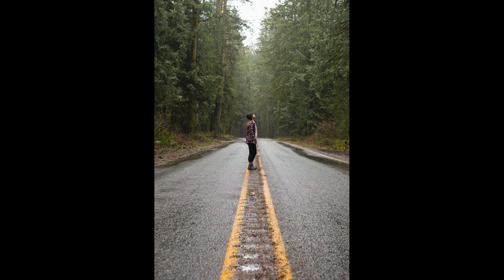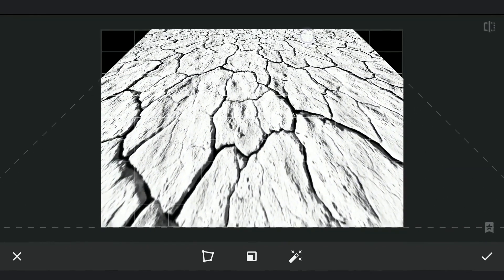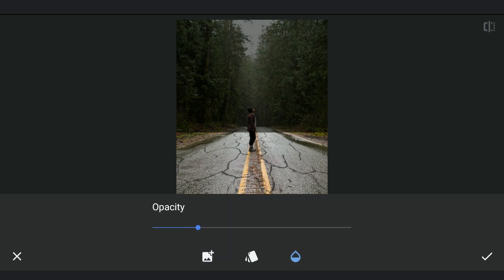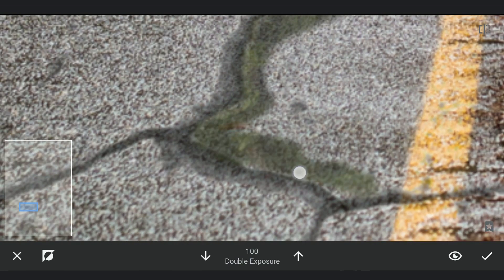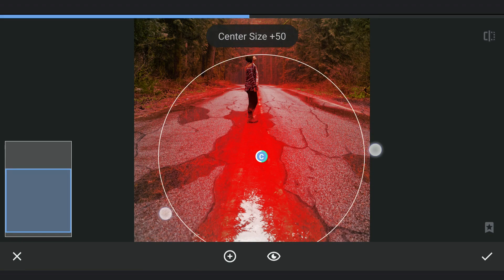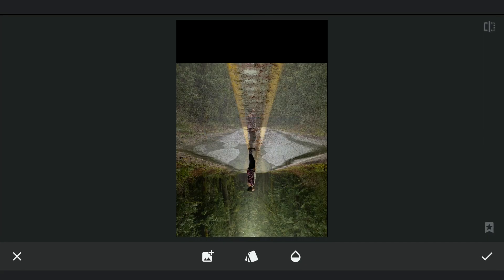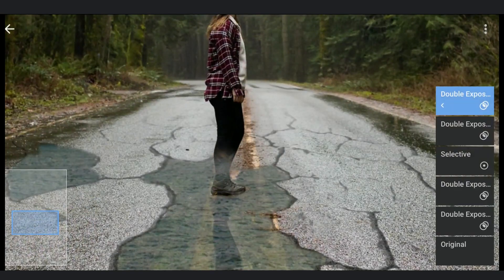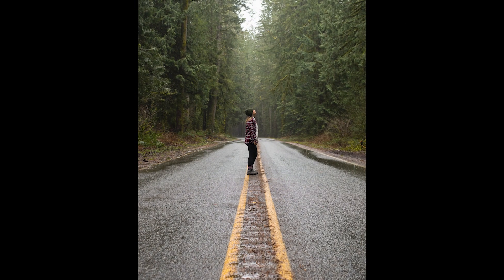Create REALISTIC REFLECTION in Snapseed App | SNAPSEED TUTORIAL | Puddle Maps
In this Snapseed video, I do a few tricks to create realistic  reflections using Double Exposure feature in the app. Lightroom app is used for color grading.

App links:
Snapseed